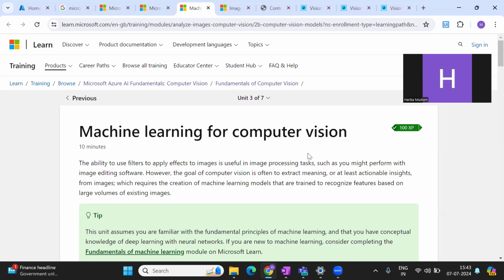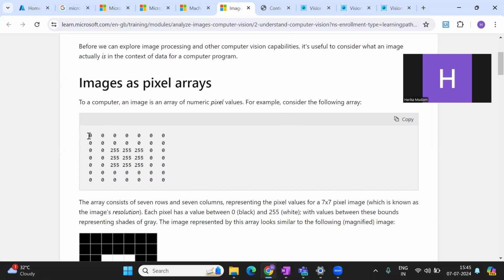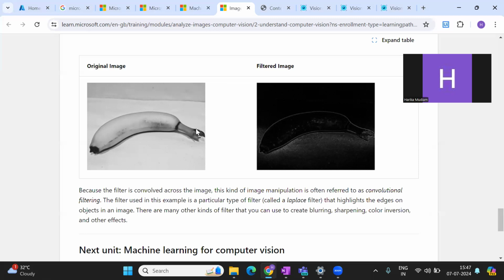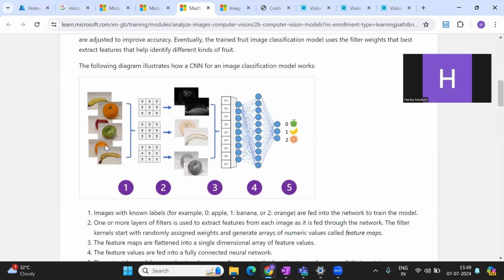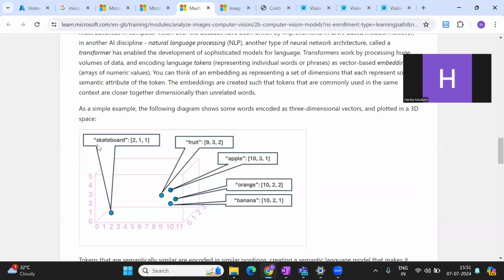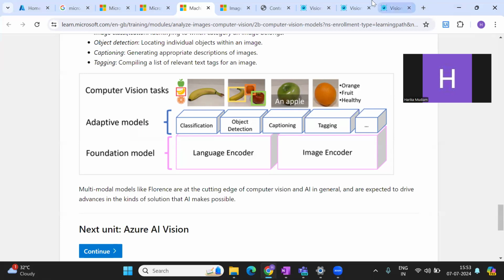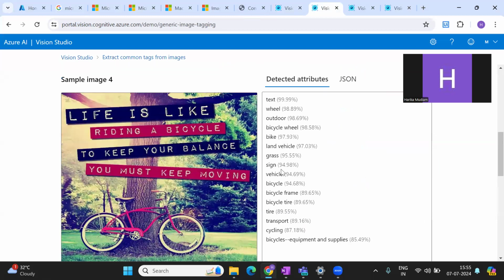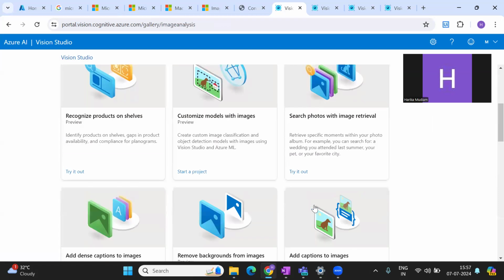Understand Computer Vision capabilities - Microsoft Azure AI services - Florence Model & CNNs - Demo